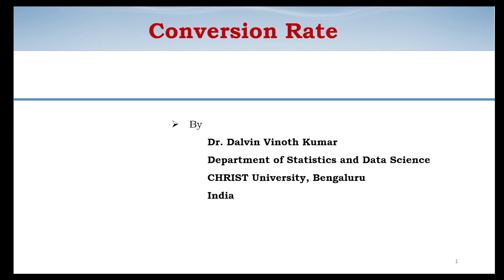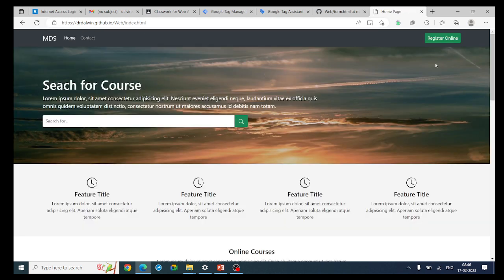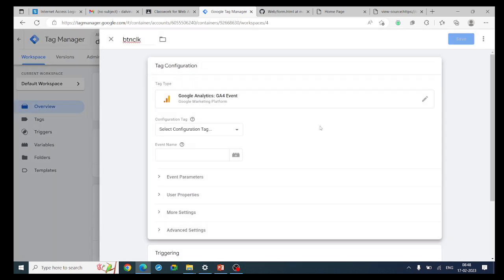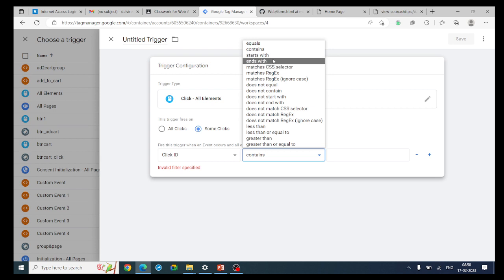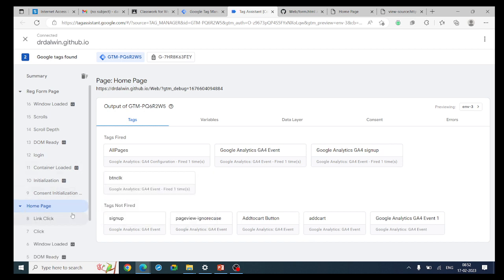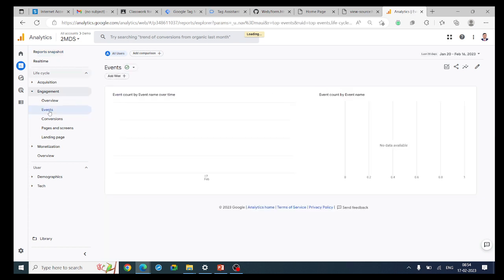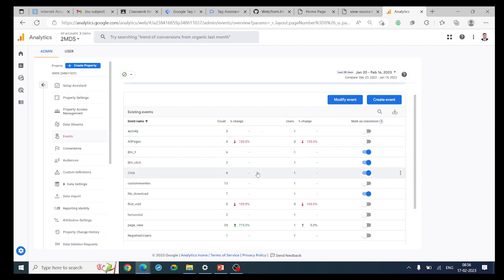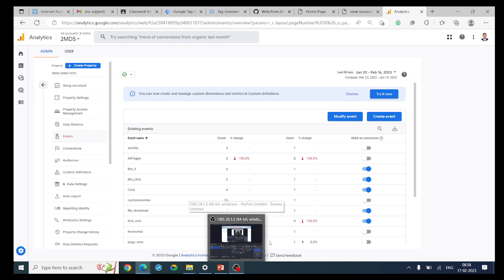conversion rate GA4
Event Conversion rate in GA4
Configuration with GTM